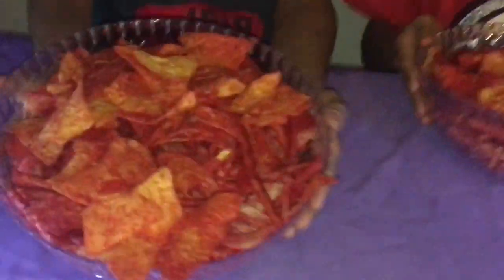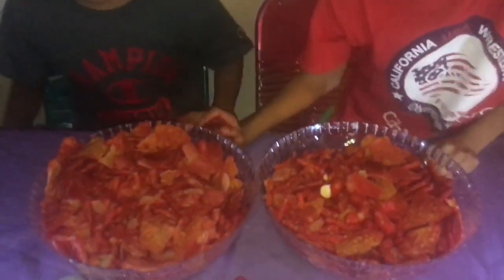Hot Chips Challenge 🔥